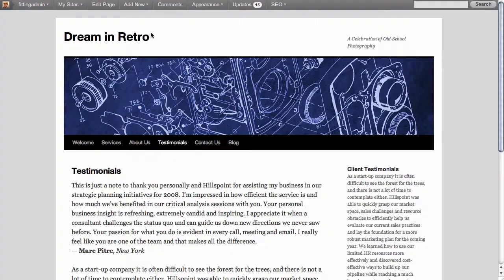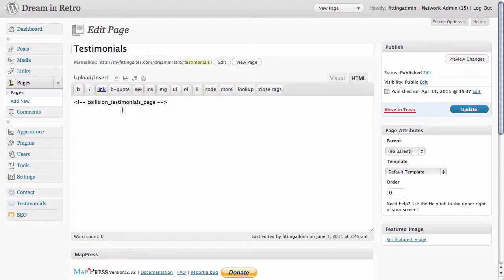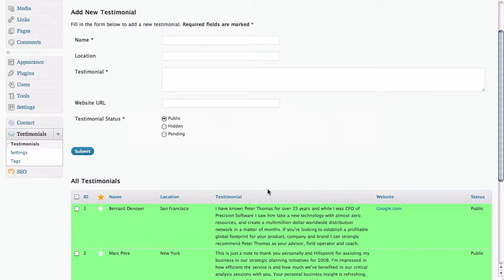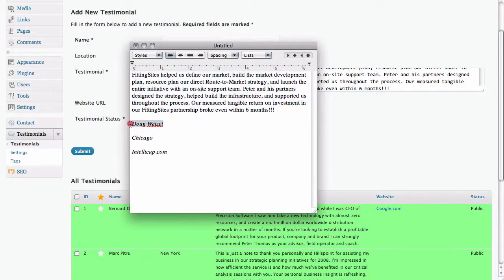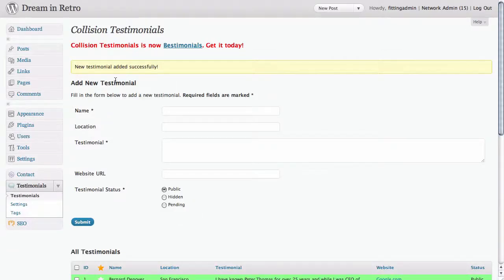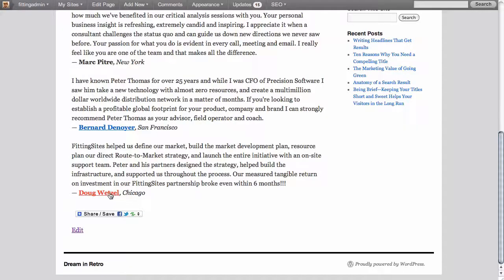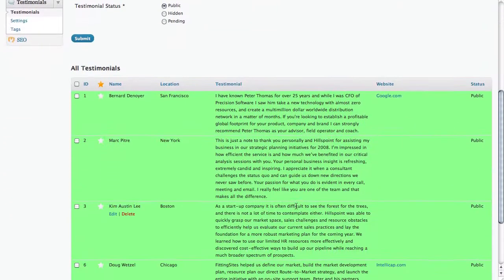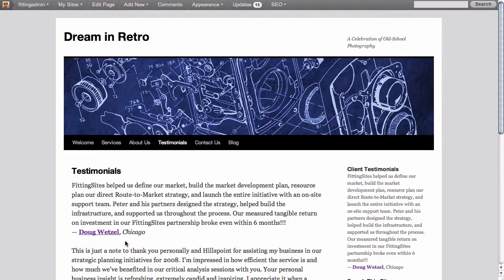How to use the Collision Testimonials plugin to manage your testimonials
Once properly installed, here are the instructions for adding testimonials and controlling their display on your blog or website